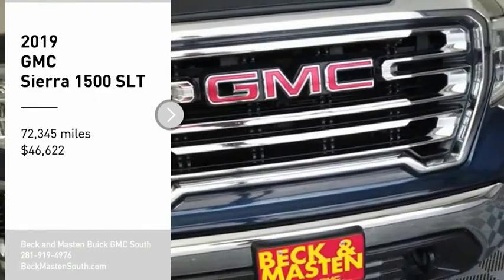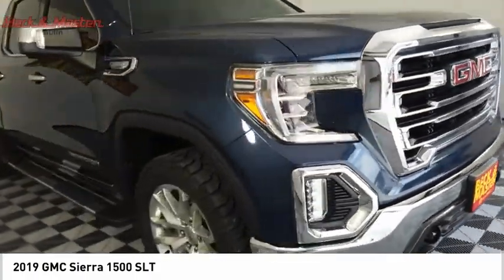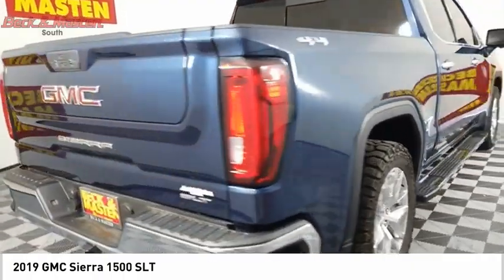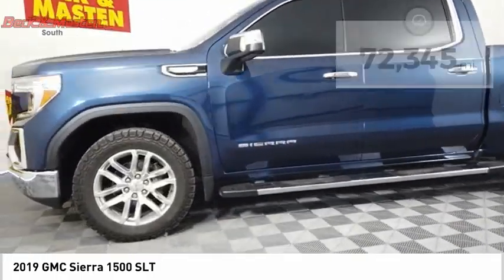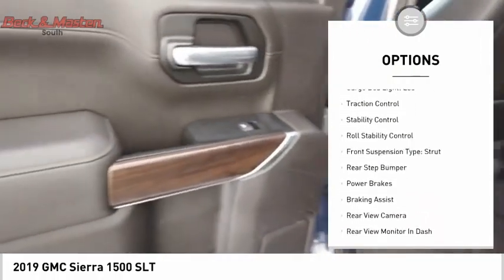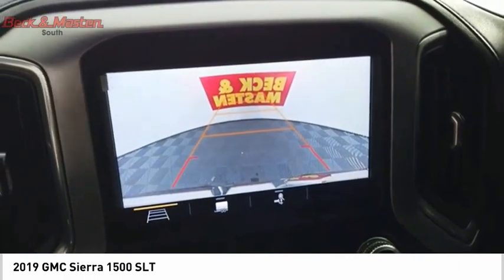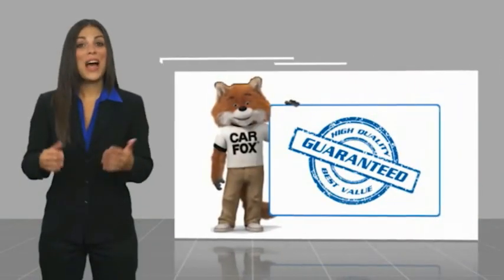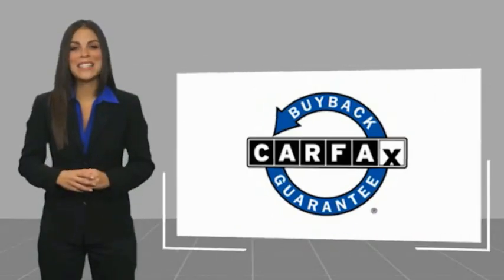2019 GMC Sierra 1500 F300788B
2019 GMC Sierra 1500 SLT

This 2019 GMC Sierra 1500 SLT is a great option for folks looking for top features like a push button start, backup camera, Bluetooth, braking assist, dual climate control, hill start assist, stability control, traction control, anti-lock brakes, and dual airbags.  It has a 8 Cylinder engine.  This one's available at the low price of $46,622.  With a crash test rating of 4 out of 5 stars, everyone can feel secure.  For a good-looking vehicle from the inside out, this crew cab 4x4 features a charming pacific blue metallic exterior along with a jet black interior.  Your electronics will sync up easily with this Bluetooth enabled vehicle.  Youve never felt anything more comfortable than leather seats.  With the backup camera, it's like having eyes in the back of your vehicle.  Want to learn more? Call today for more information.